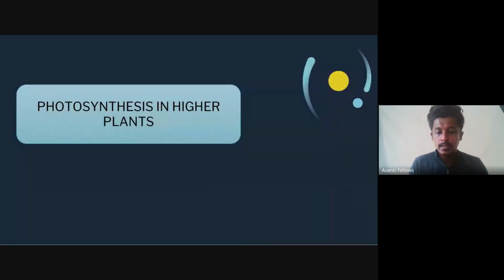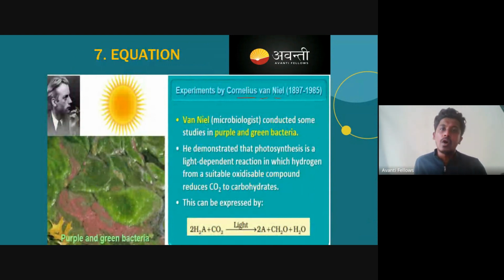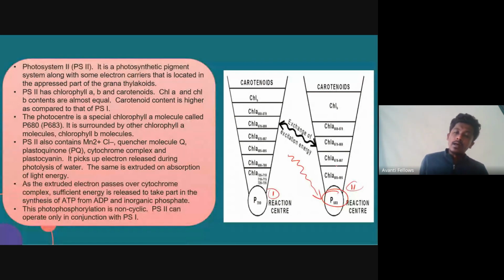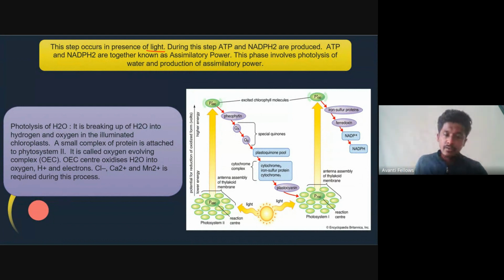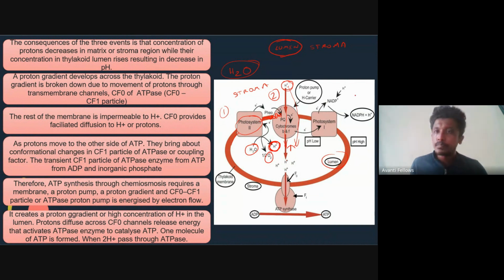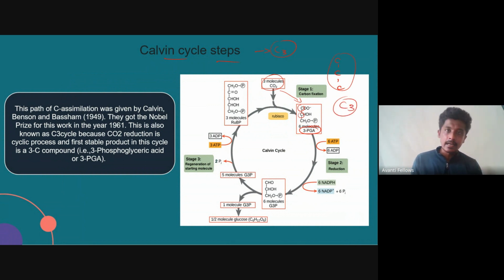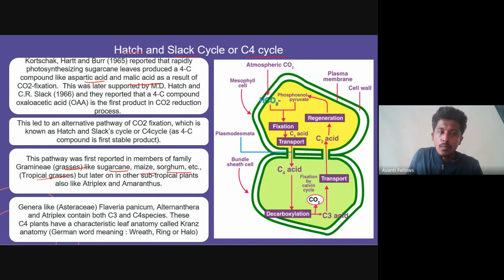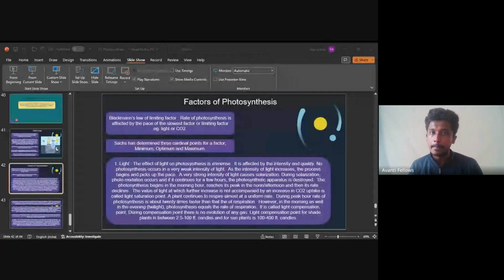PHOTOSYNTHESIS IN HIGHER PLANTS | Enable+ Class 12 Biology | 5th Jan, 2024